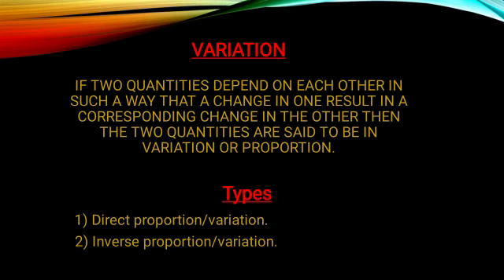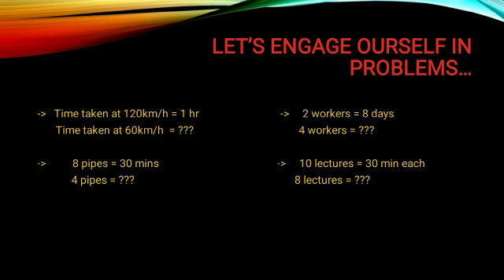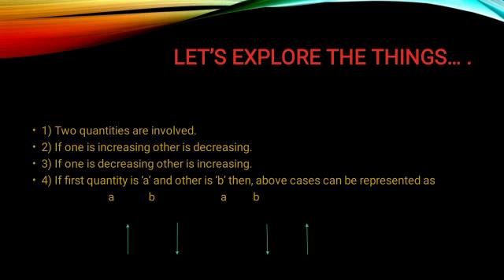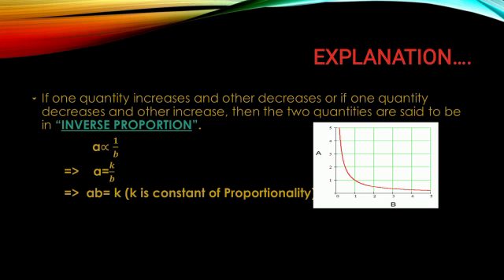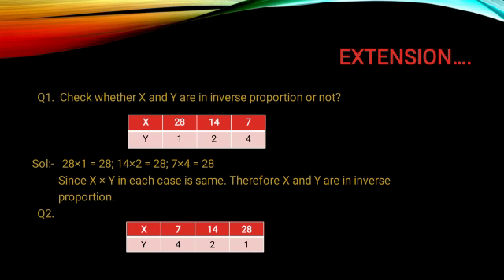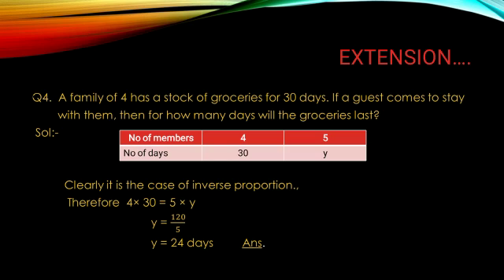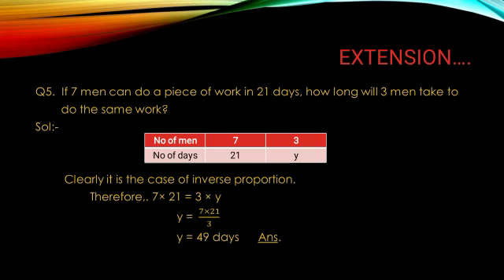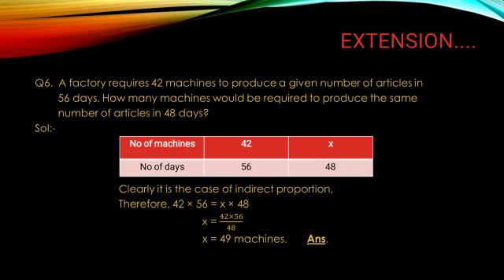Inverse proportion Grade-8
Inverse proportion for grade-8 by Mr Sandeep Tony # Logical maths#